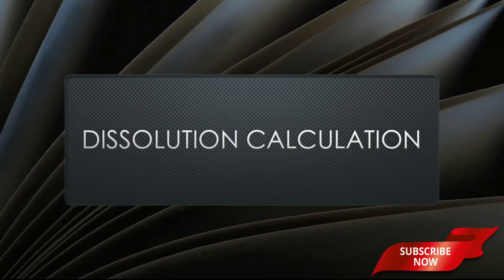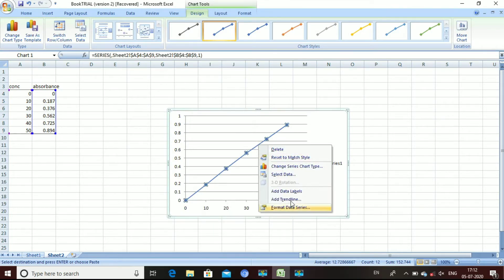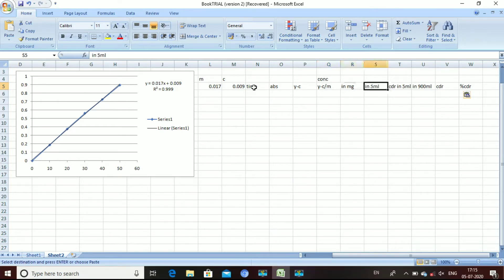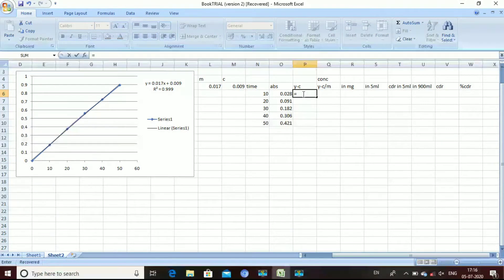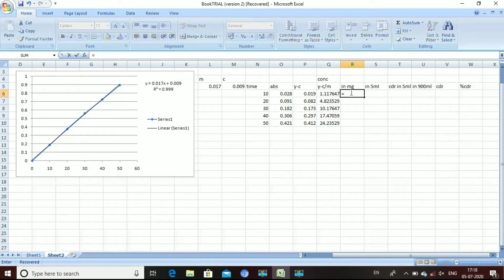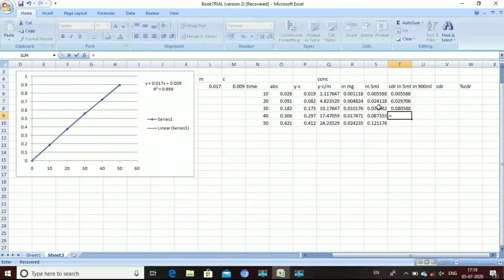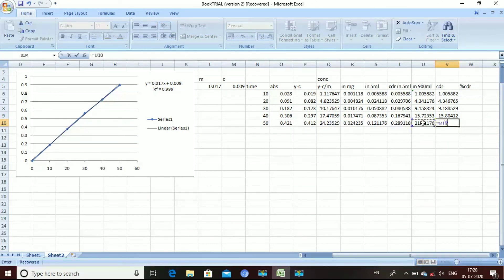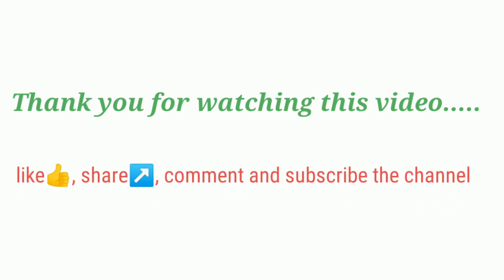Dissolution calculation in Excel- percentage drug release calculation -In tamil